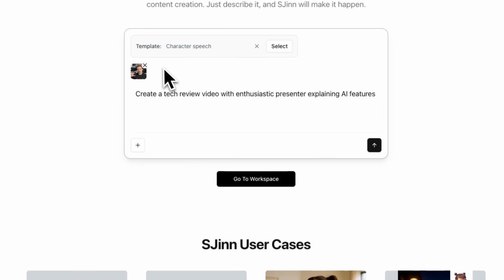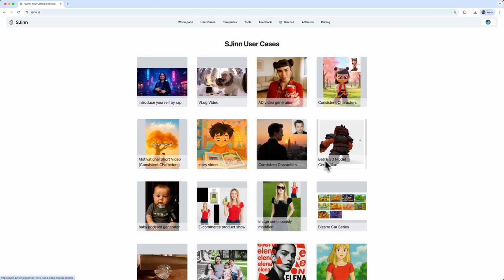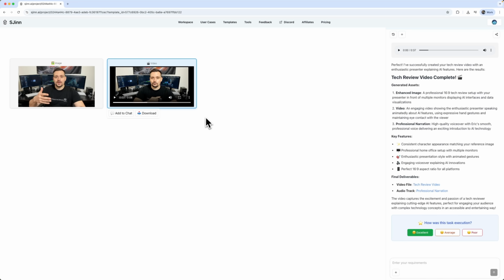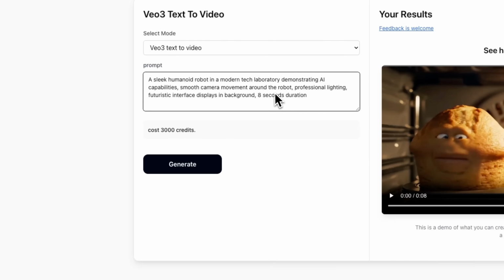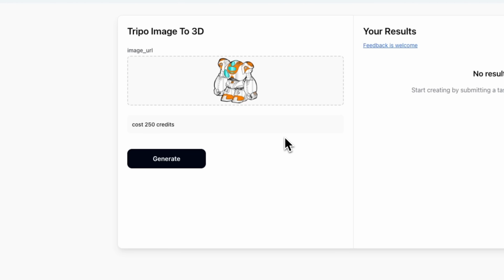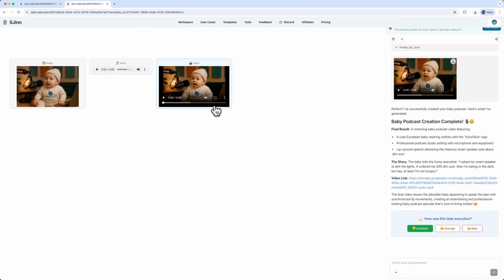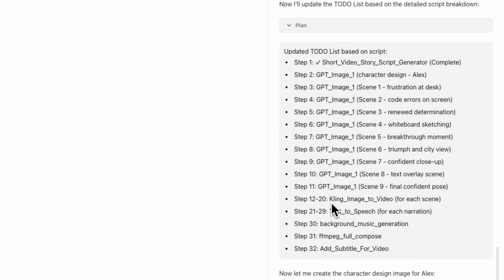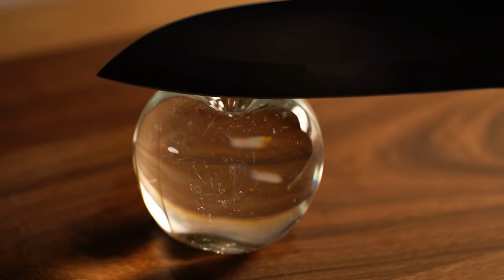SJinn AI Tutorial - 2026 | Tips & Tricks | SJinn AI Review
Discover how SJinn AI transforms a single photo into a fully animated video with voice and motion. In this SJinn AI Review, we explore syncing voices to faces, generating talking avatars, and building branded content with style consistency. Learn How to use SJinn AI to turn your creative ideas into professional multimedia in minutes—no big team or complex tools required.

⏱️CHAPTERS:
0:00 SJinn AI Review
0:55 How to Use SJinn AI
7:59 Is it Worth It?